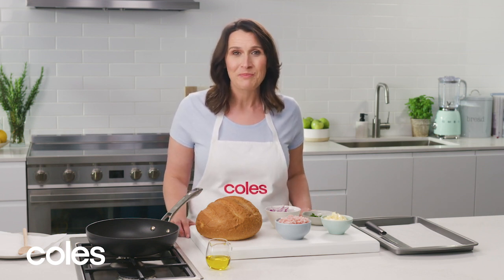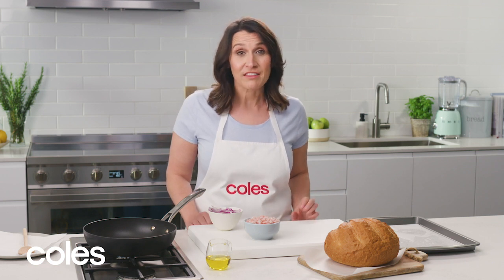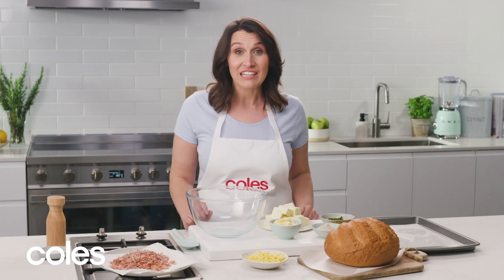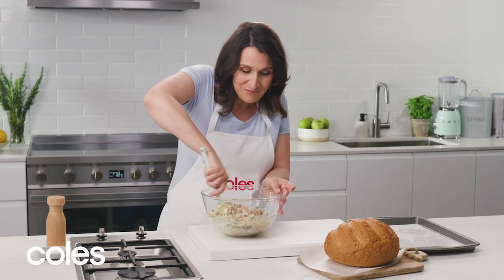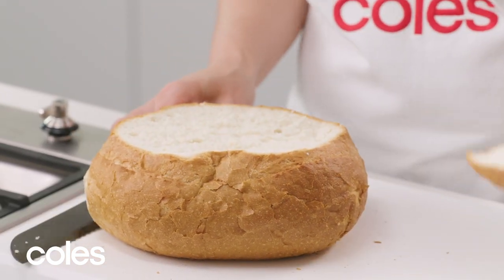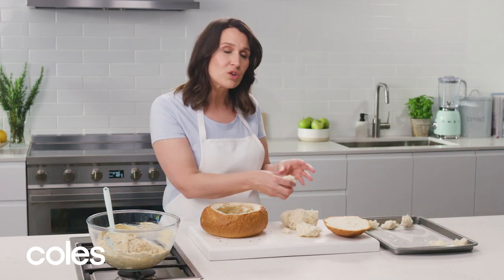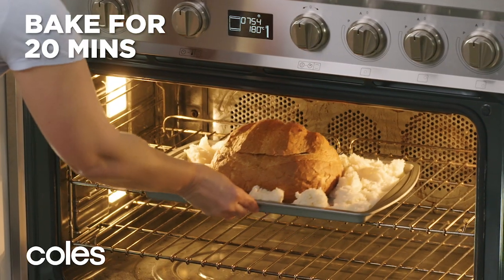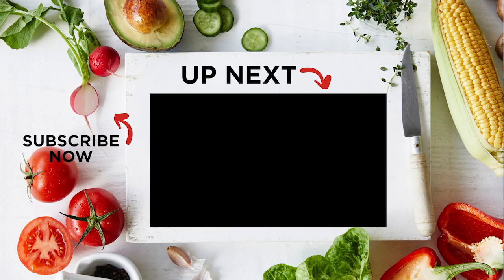French onion, bacon & cheese cob dip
Kick off the festive feast with some extra oomph this year. Our French onion, bacon & cheese cobb dip (RECIPE BELOW) is the perfect recipe for easy entertaining to wow the guests.

French Onion, Bacon & Cheese Cobb Dip

1 tsp olive oil
150g shortcut bacon rashers, finely chopped
1 red onion, halved, thinly sliced
375g cream cheese, softened
½ cup (150g) mayonnaise
½ cup (60g) grated tasty cheese
40g pkt French onion soup mix
¼ cup chopped chives
450g Coles Bakery White Cobb Loaf
Chopped chives, extra, to sprinkle
Vegetable sticks, to serve

1 Preheat oven to 180°C. Line a baking tray with baking paper.
2 Heat the oil in a medium frying pan over medium-high heat. Add the bacon and onion and cook, stirring, for 3 mins or until bacon starts to brown. Transfer to a plate lined with paper towel to drain.
3 Combine the bacon mixture, cream cheese, mayonnaise, tasty cheese, soup mix and chives in a large bowl. Season.
4 Use a serrated knife to cut 4cm from the top of cobb loaf and reserve. Remove the bread from centre of loaf, leaving a 2cm-thick shell. Tear bread pieces into 3cm pieces. Spoon the bacon mixture into shell. Top with lid. Place on prepared tray. Arrange bread pieces around cobb. Bake for 20 mins or until golden.
5 Sprinkle with extra chives. Serve with vegetable sticks

Want more party starters? which includes